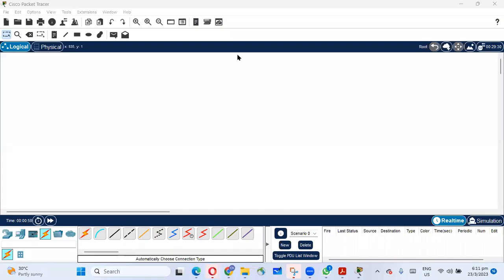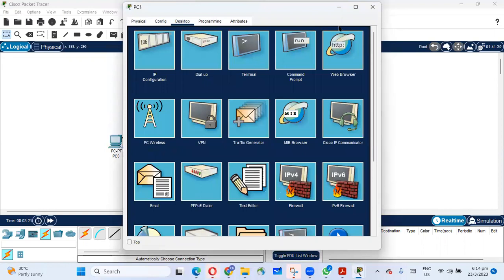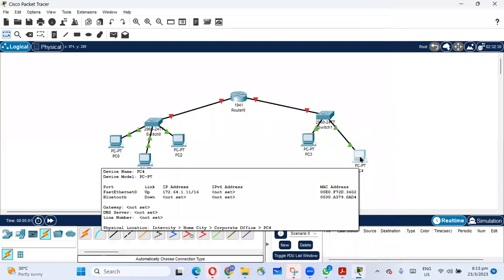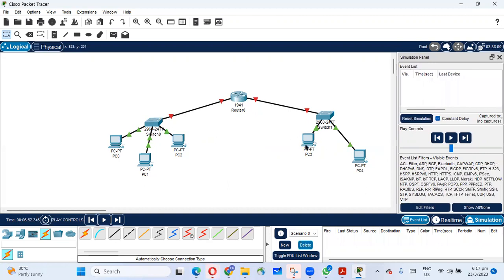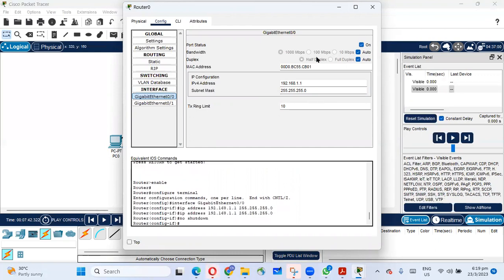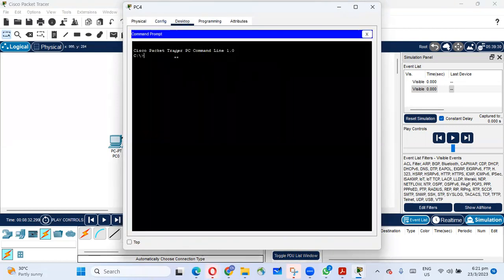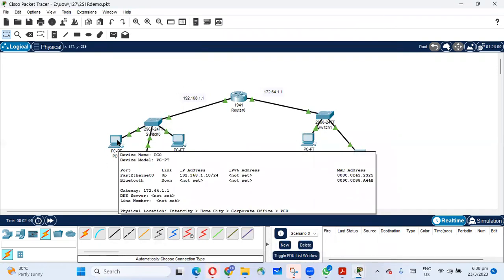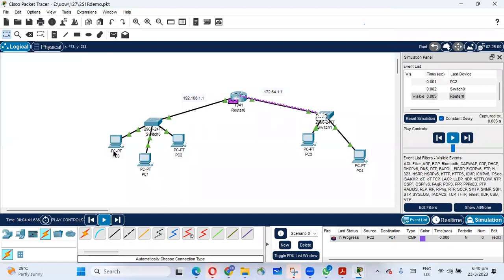packet tracer demo, 2 switches 1 router Demo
DHCP DNS web server cisco packet tracer, switches, router, wc168, wealthcreator, 127